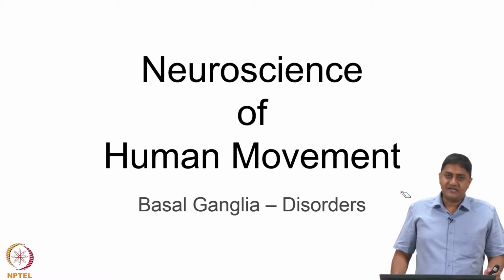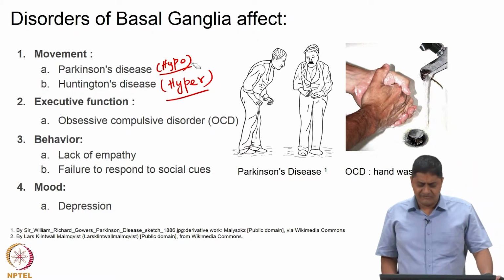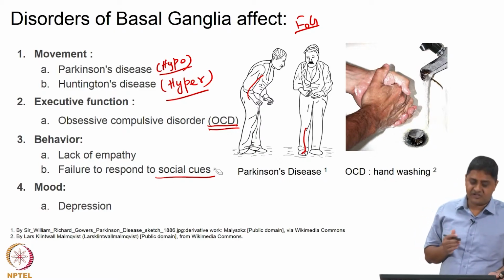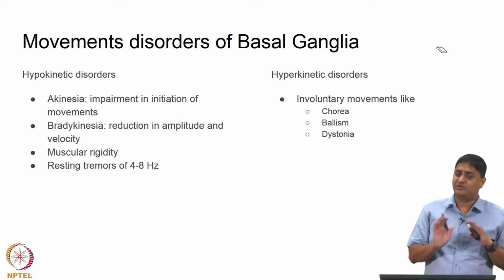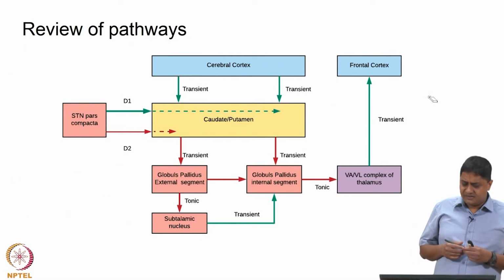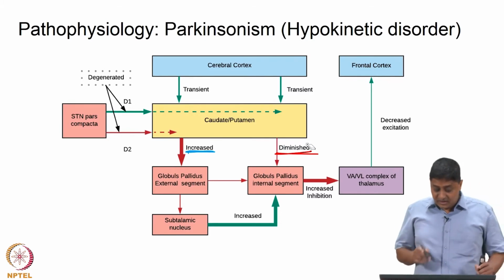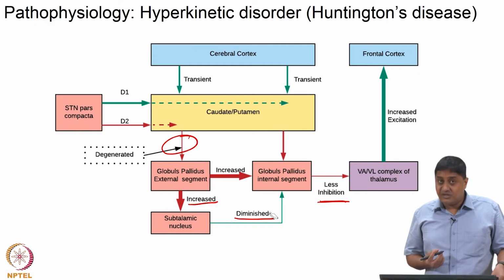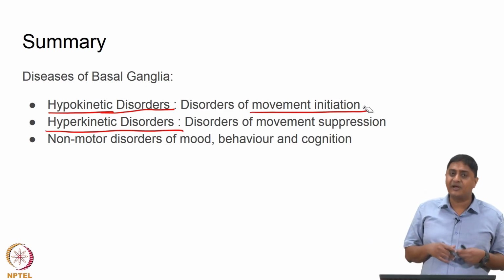Basal Ganglia - Disorders